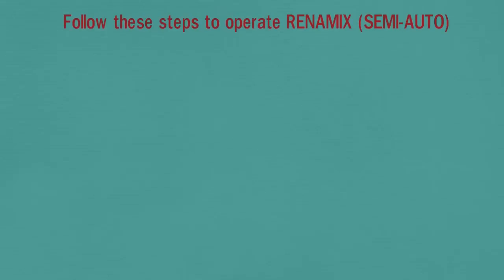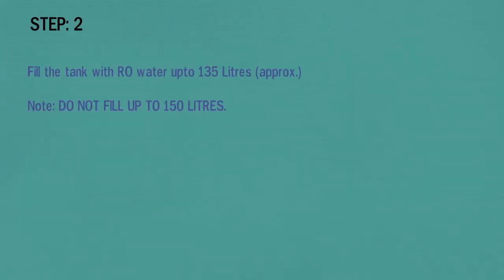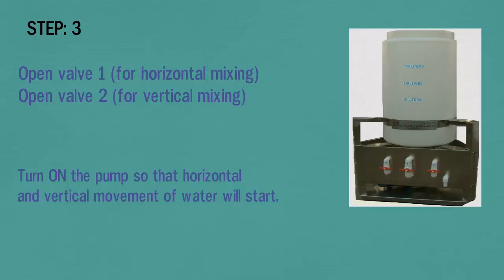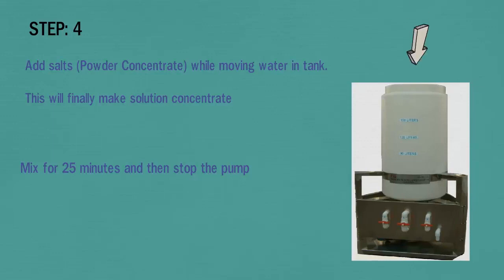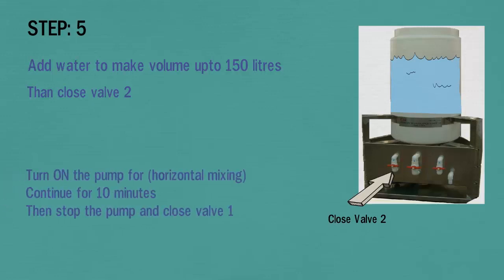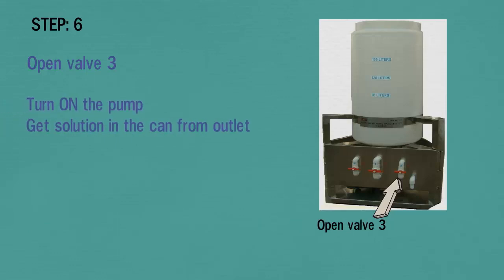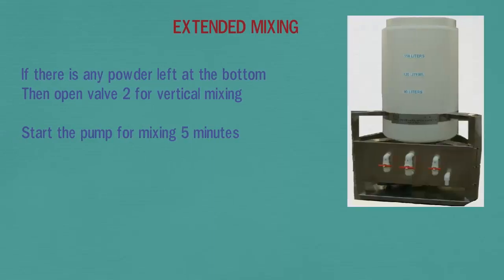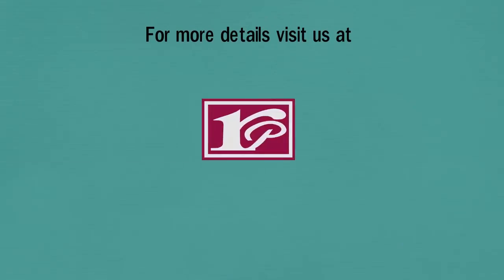RENAMIX (Hemodialysis Semi-Automated Mixer)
1. Easy operation.
2. Stain-less Steel body to avoid rust and maintain cleanliness.
3. Good-accuracy.
4. Stain-less Steel high flow Pump for speedy and complete
    mixing.
5. Cone-based bottom for complete emptying.
6. Easy to Disinfect.
7. Available in different sizes.
8. Mixer is Securely and professionally packed for export to
    avoid damage.
9. Parts easily replaceable and available with the company.